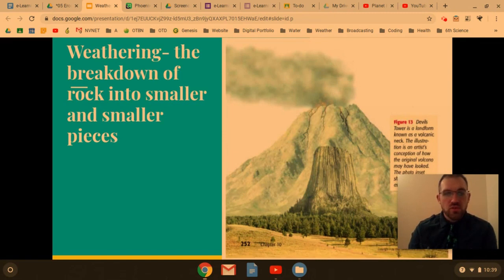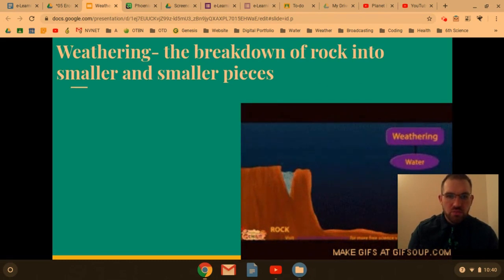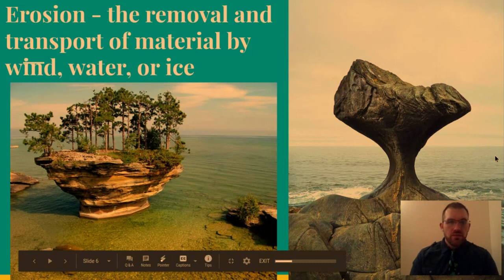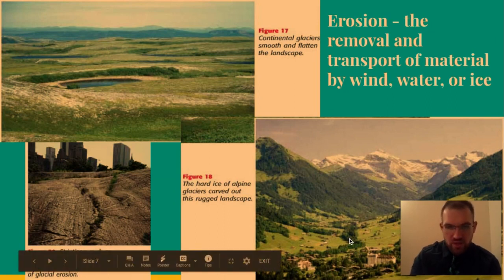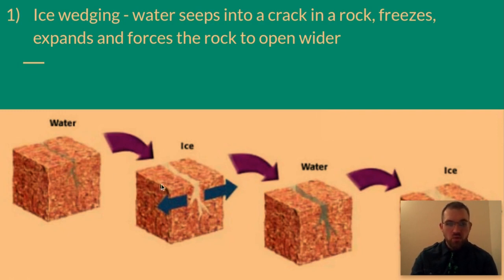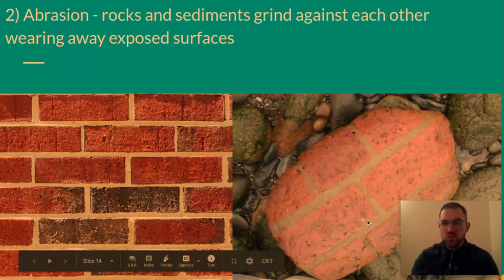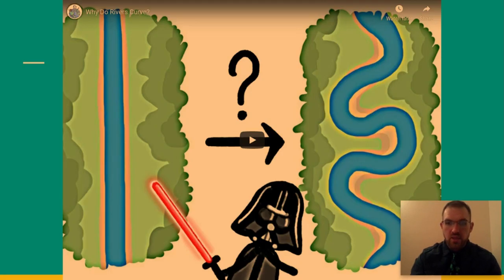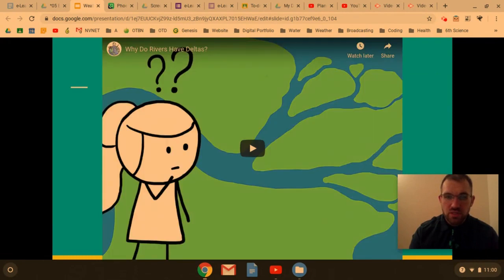Weathering & Erosion 1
This video includes the definitions: Weathering, Erosion, & Abrasion